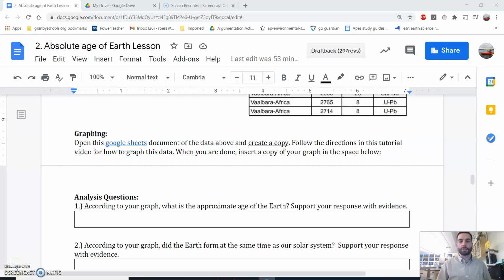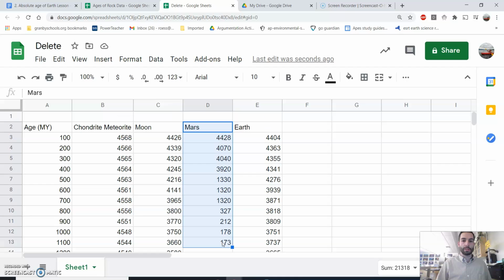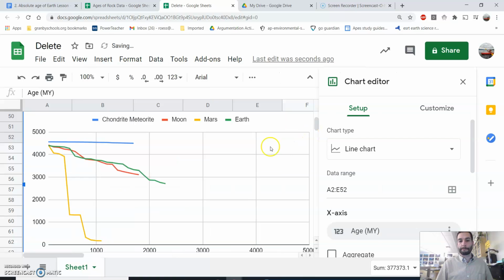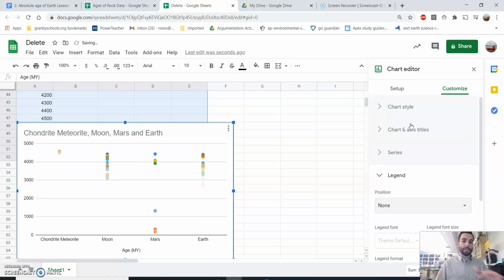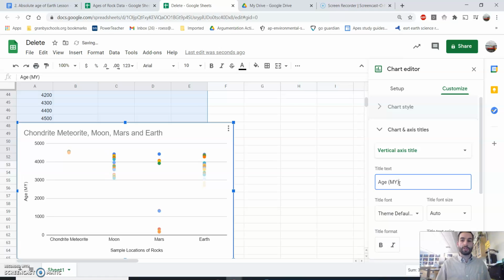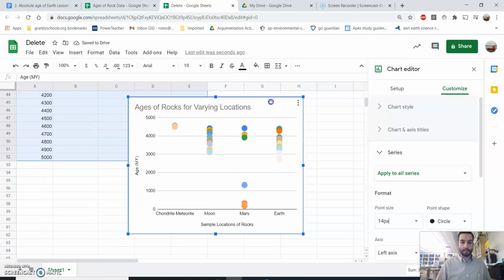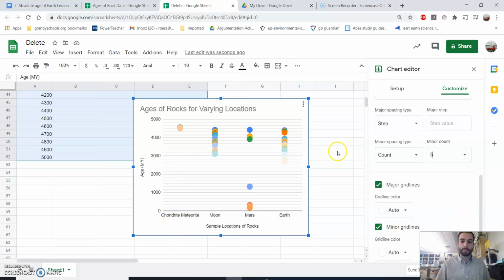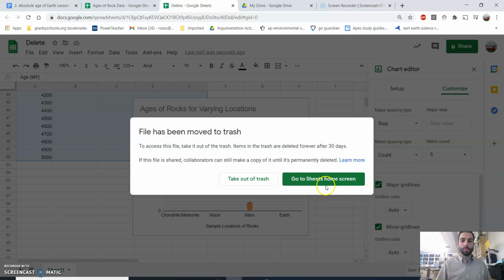Graphing Tutorial- Absolute Age of Earth